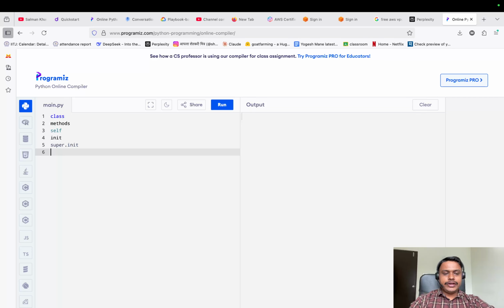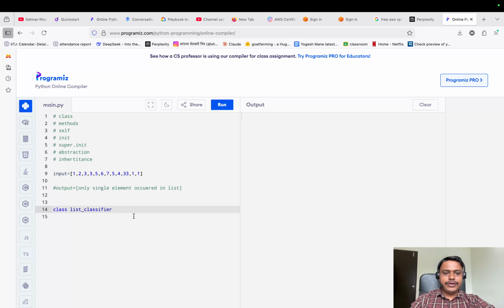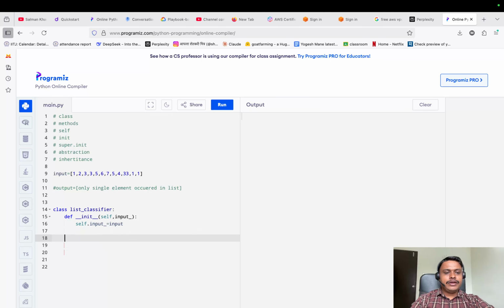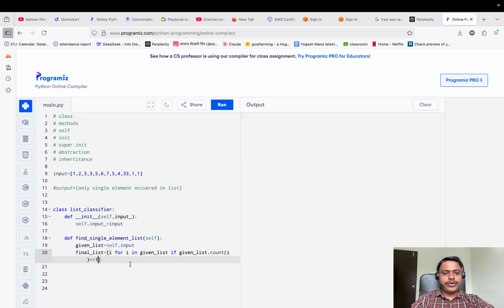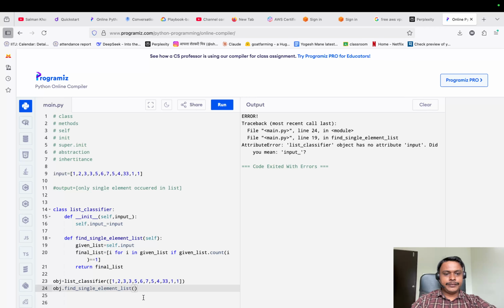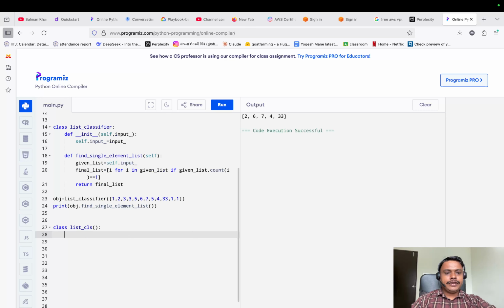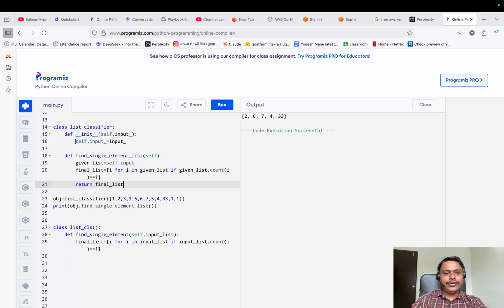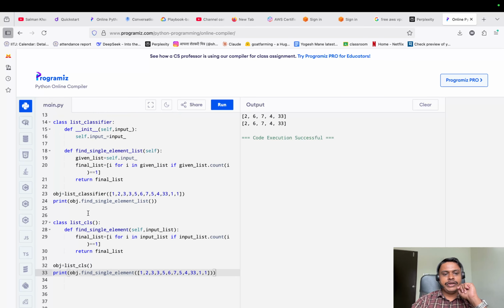oops concept and coding explained in very simple way| init self class methods when to use () self